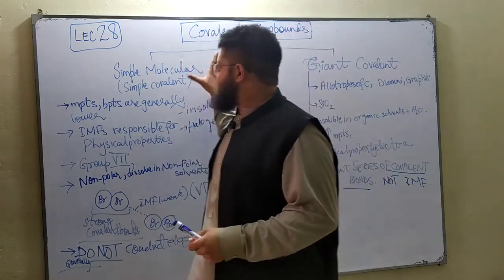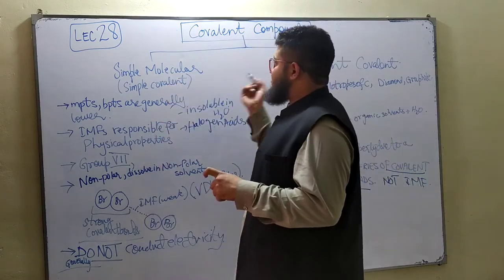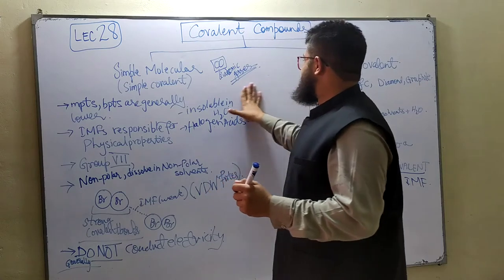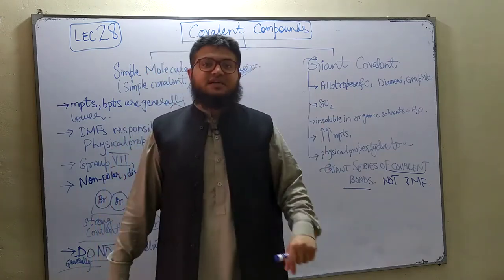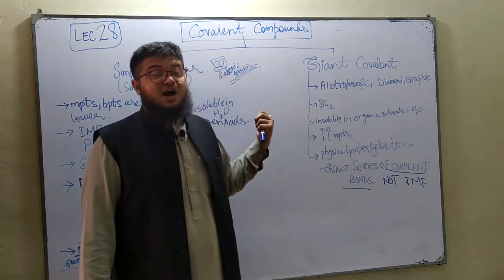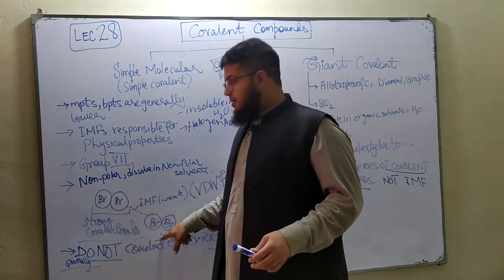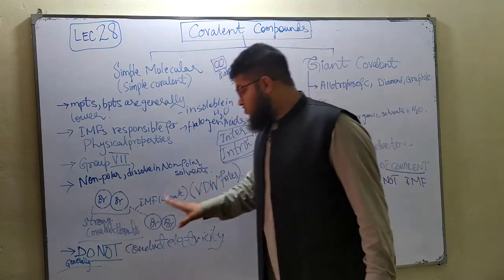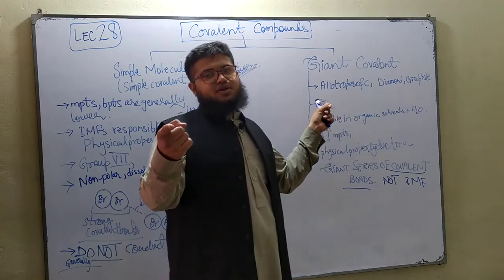Types of Covalent Molecules Lec 28 AS Chemistry Crash Course